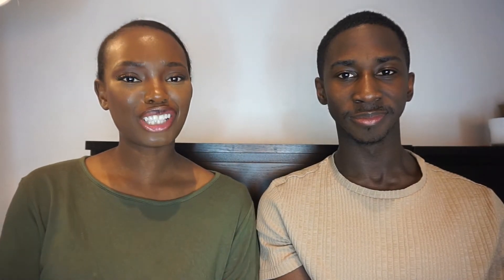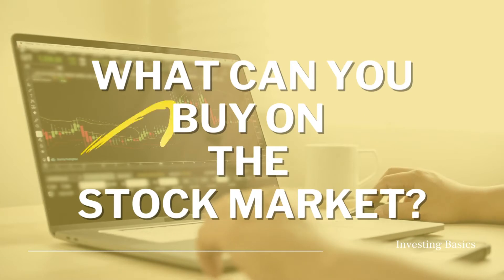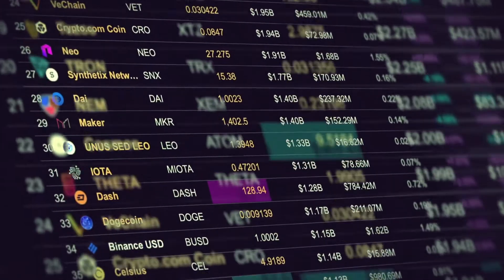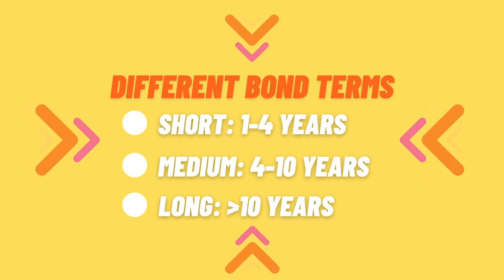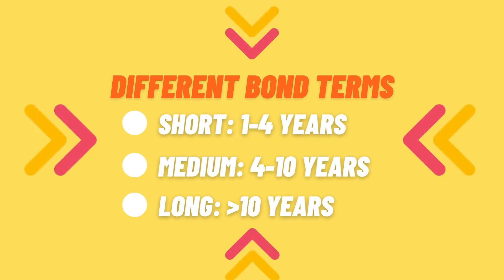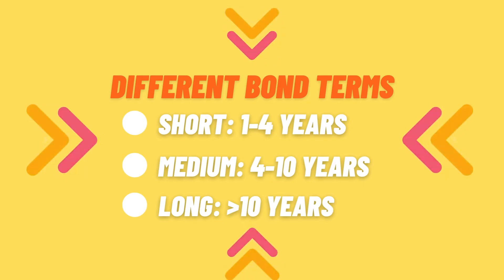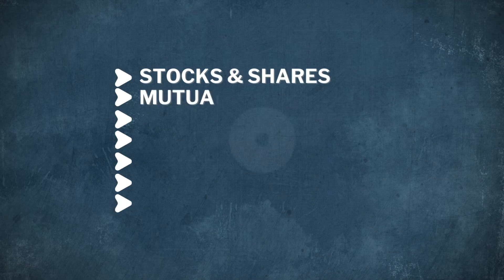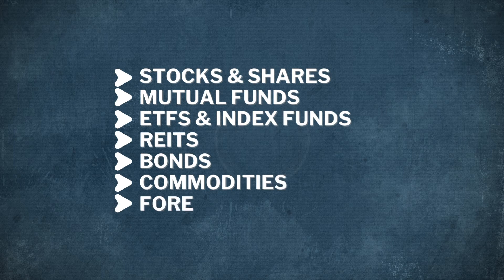What Can You Invest In The Stock Market? #3 | Investing Basics Series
Welcome back to our next Investing Basic Episode!
Now you have considered the 5 key things before you invest, in this video we share some of the key common financial instruments or assets that you can invest in the stock market and start to earn returns (interest) for your long-term investment. Learn, enjoy and share this with someone who might benefit from it 😉

😃Watch out for the next video!😃